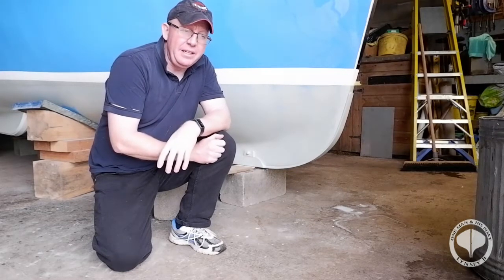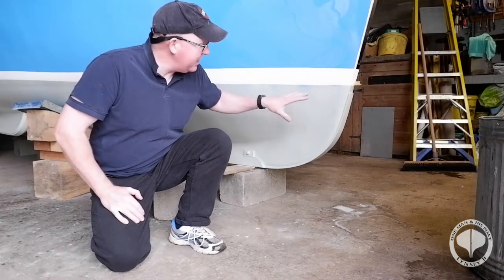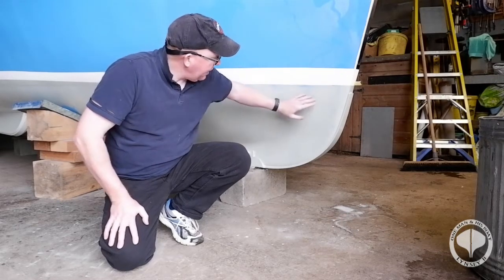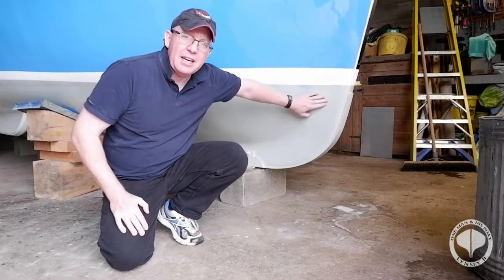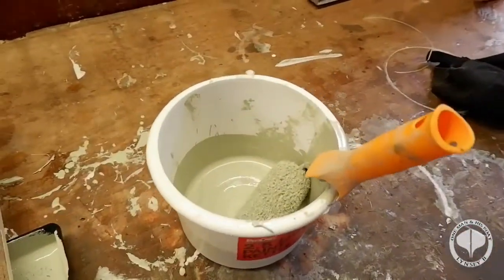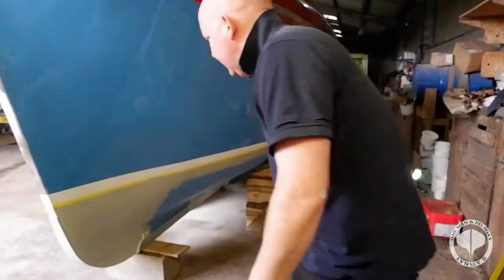Bottom painting part 2 Episode 64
On this weeks Vlog, on "One man and his boat", we are back to work on the "Lynsey B" and Getting the rest of the paint on the bottom of the hull. And i must say she does look, rather good.
We hope you enjoy the Vlog.
all the very best, our friends.